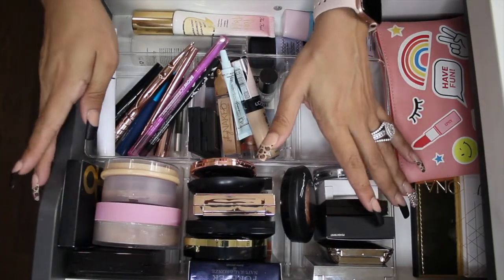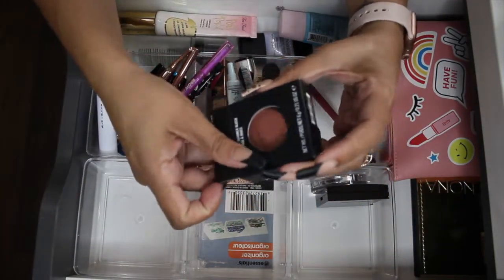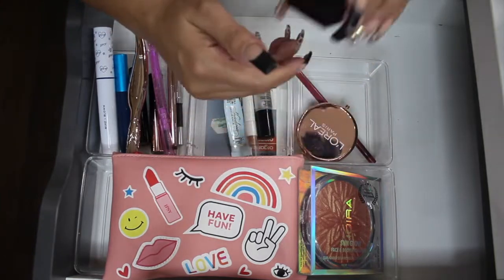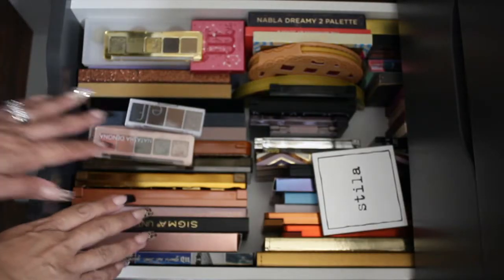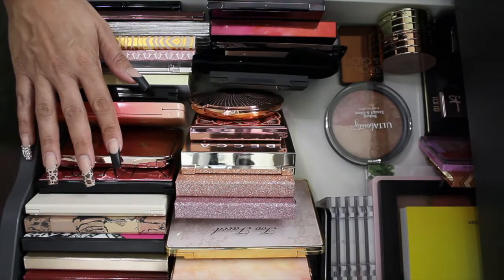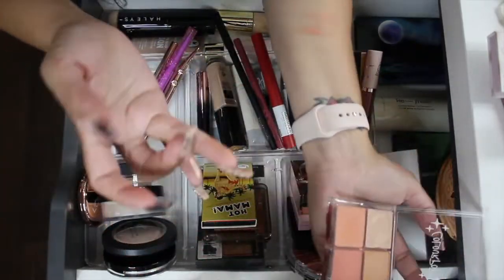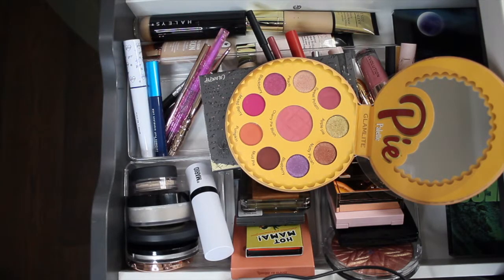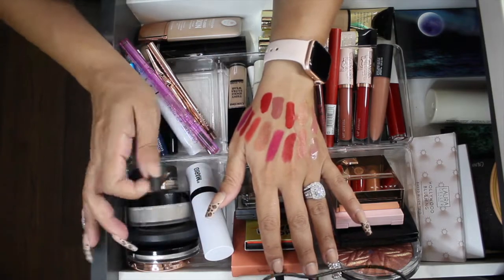SHOP MY STASH 28 SEP 2021| EVERYDAY MAKEUP DRAWER ft. Sydney Grace, Haley's Beauty, Moira, and more